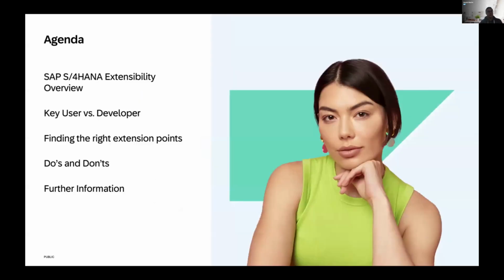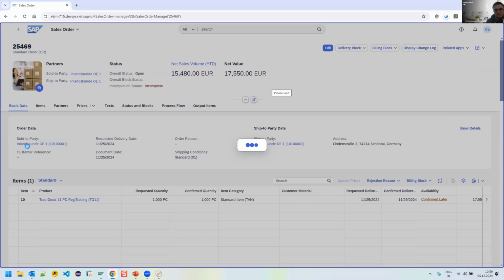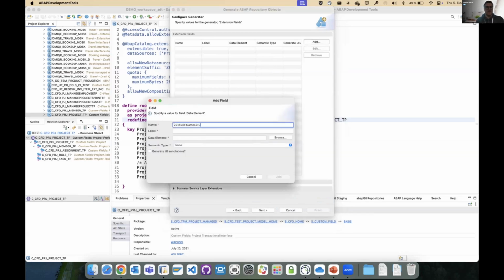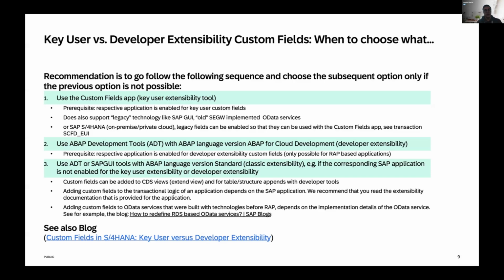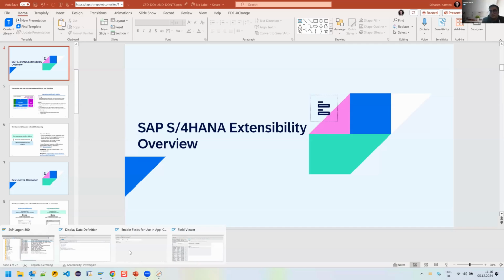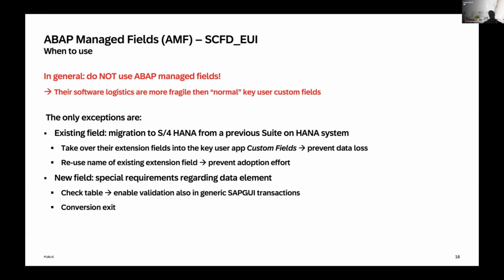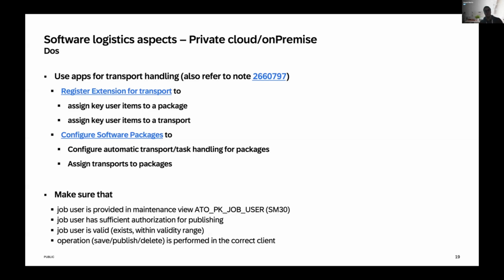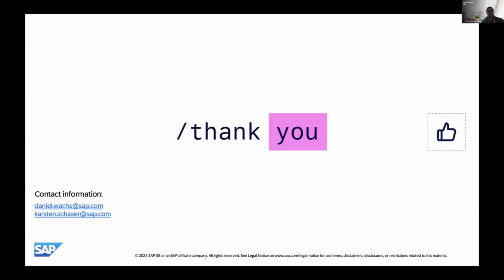Implementing Extension Fields using Key User and Developer Extensibility - Do's and Don'ts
In this session we will focus on how to implement extensions using extension fields.

We will demonstrate both the key user tools and the developer extensibility wizard in ADT to implement typical scenarios using extension fields. We will provide guidance for the Do’s and Don’ts in the extensibility area.

Speaker: Karsten Schaser
Speaker: Daniel Wachs